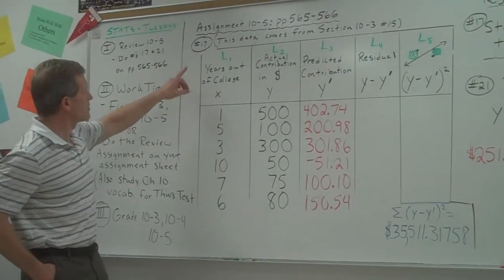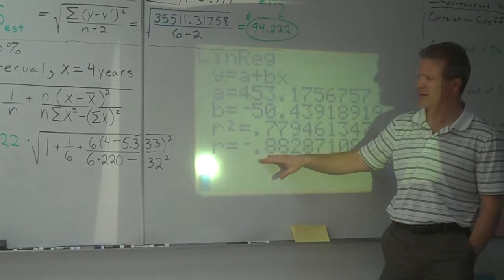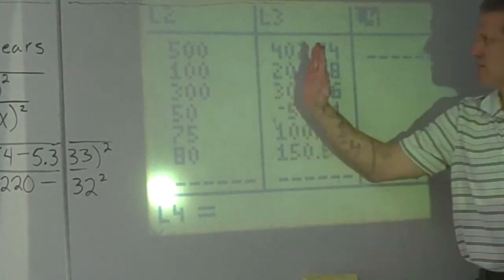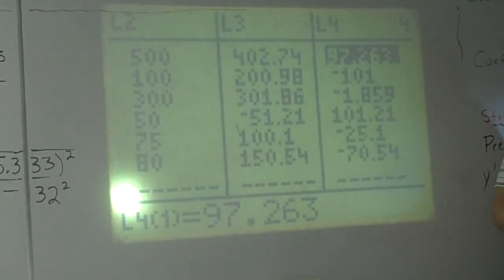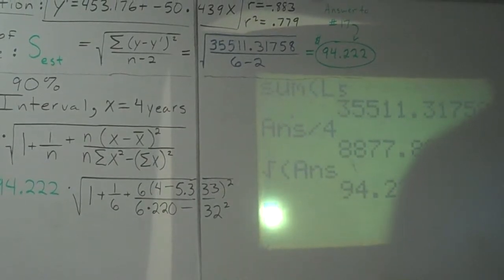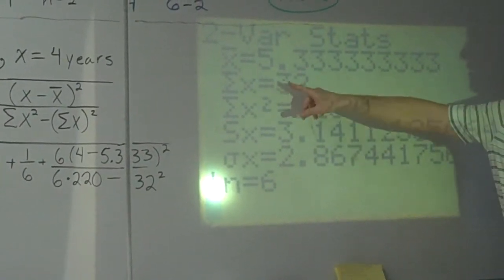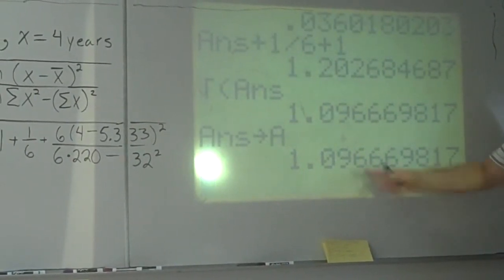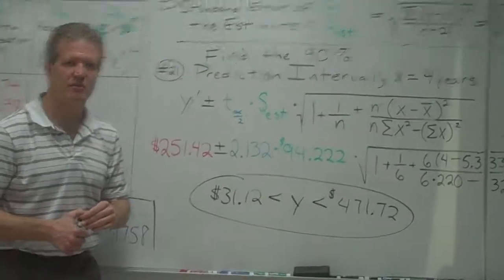Prediction Interval 105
This video shows how to find the standard error of the estimate and a prediction interval.  The application predicts the amount a person will contribute back to college 4 years after graduating from college.  The instructor uses a TI-84+ calculator to make the needed calculations, with extensive use of the Lists on the calculator.